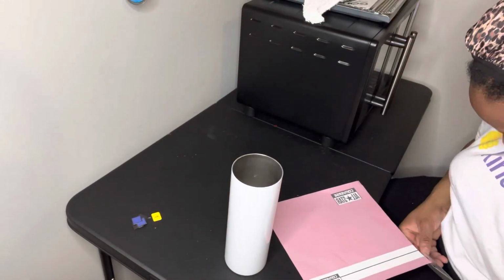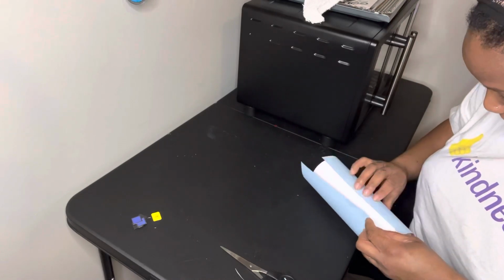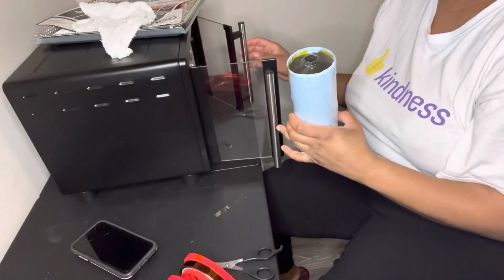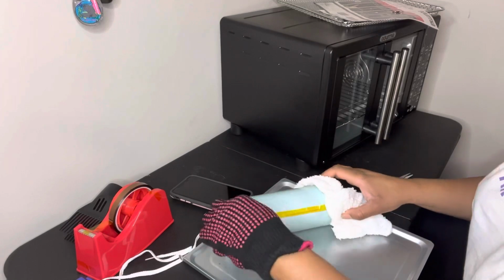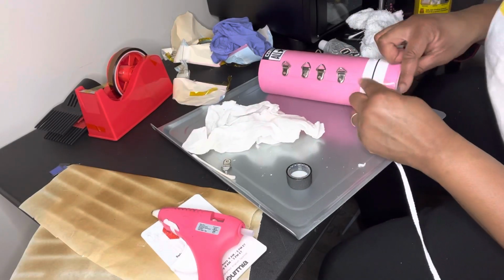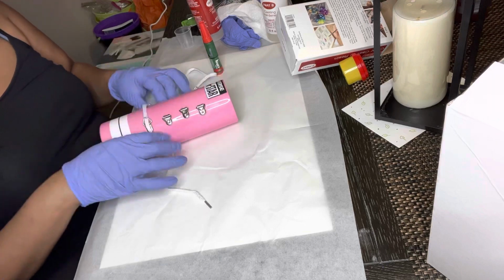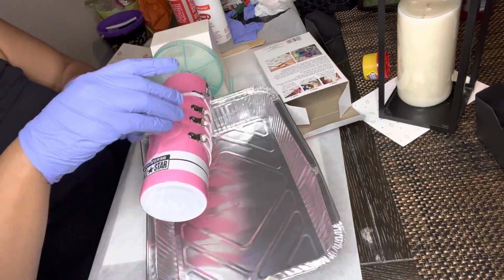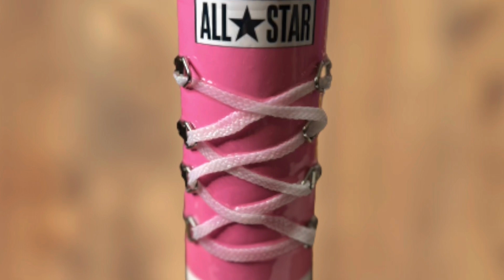Sublimation Converse Sneaker Shoe Tumbler with Oven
Here is a list of supplies needed:

Tumbler Template

Sublimation Printer
Blow Dryer
Sublimation Paper
Sublimation Ink
Heat Tape
Shoes Laces Dollar Tree
Tumbler (20 oz)
Shrink Wrap
Ring light